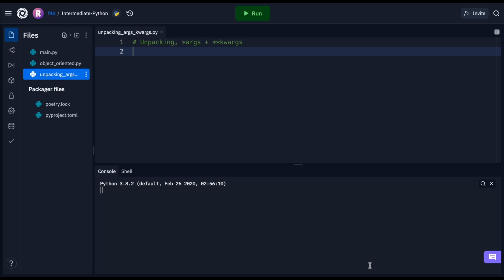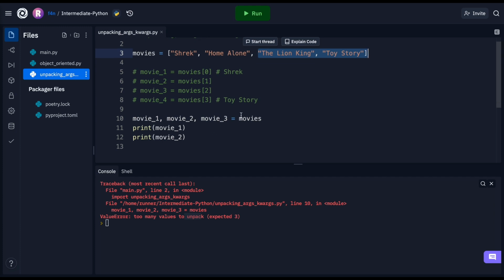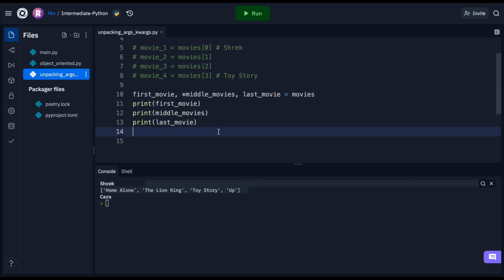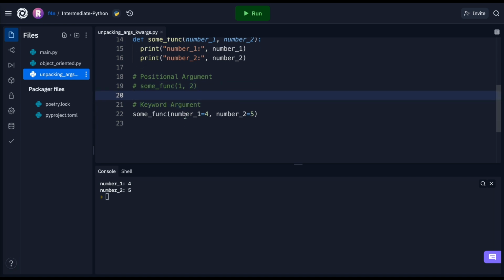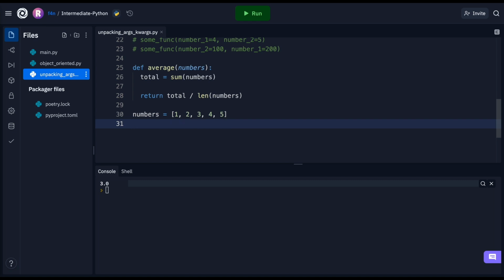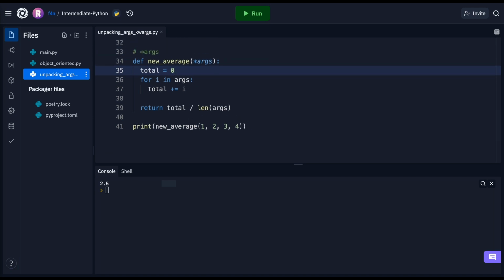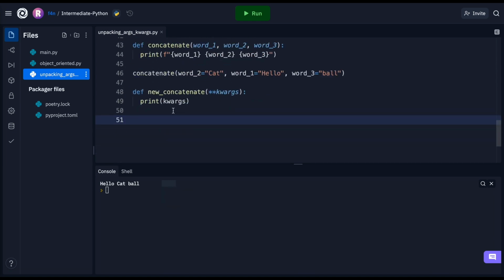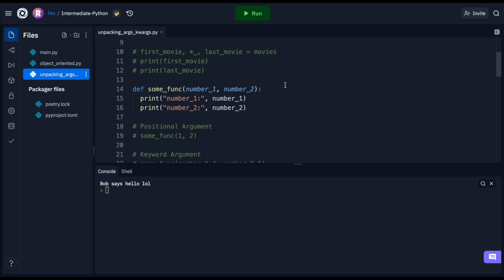Intermediate Python - Unpacking, args + kwargs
Here we're going to look at the concept of unpacking in Python followed by the implementation of *args and **kwargs and their use cases.

Timestamps ⏳
00:00 - Unpacking
08:24 - Positional + Keyword Arguments
12:53 - *args
18:39 - **kwargs